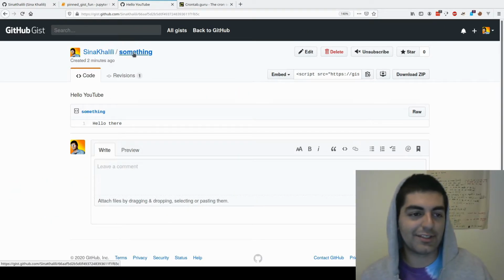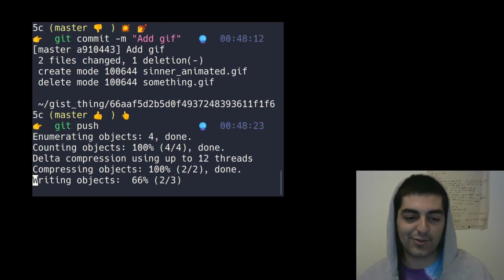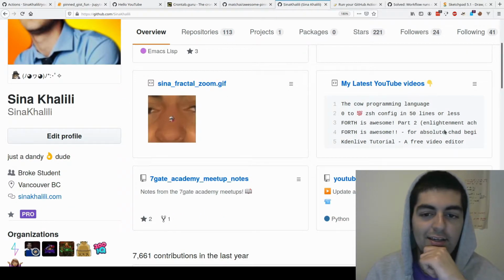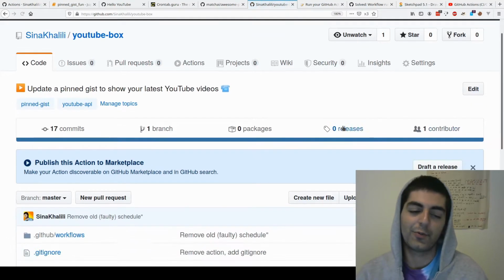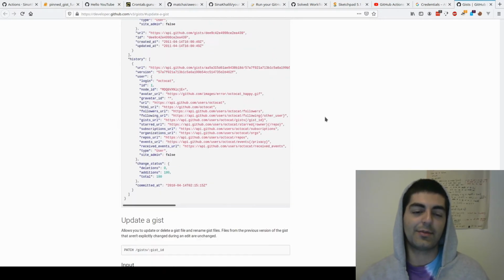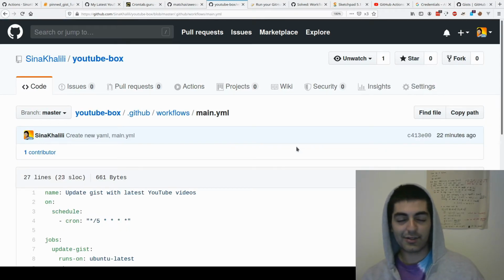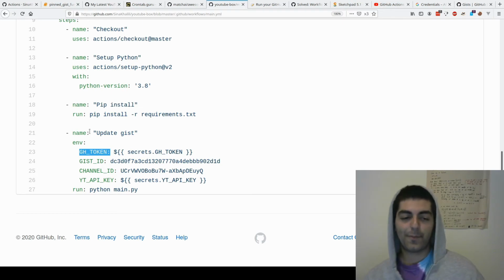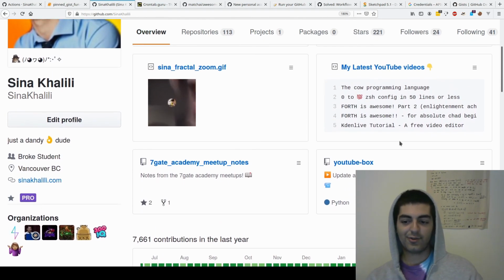Beautiful Github Profiles with Pinned Gists!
Pinned gists are an awesome way to give your github profile a bit of p e r s o n a l i t y.
Also I changed the youtube-box cron job to only run twice a day (every 5 minutes is a bit excessive)